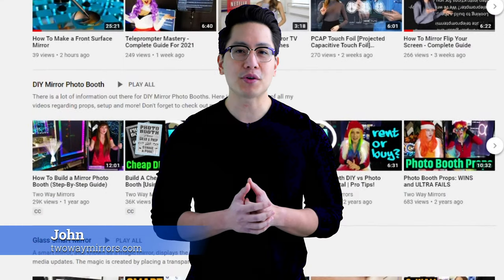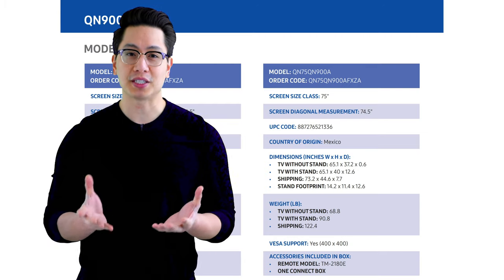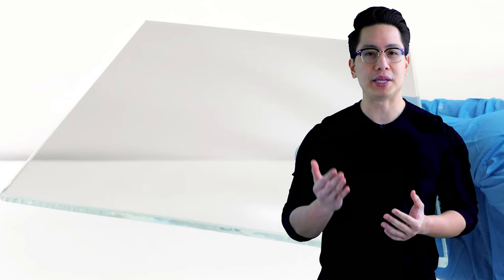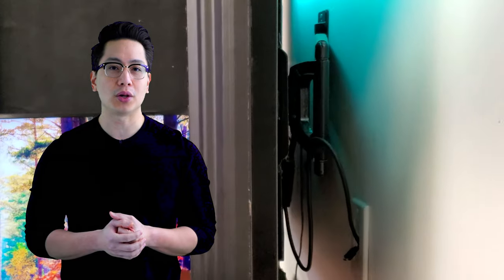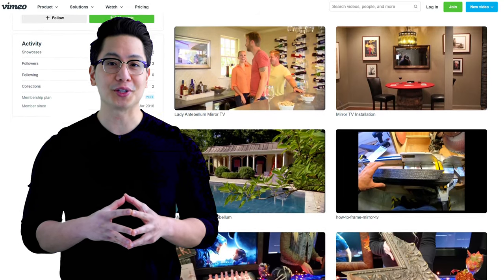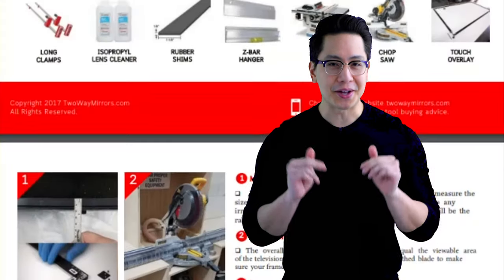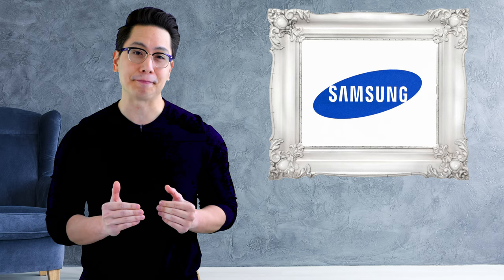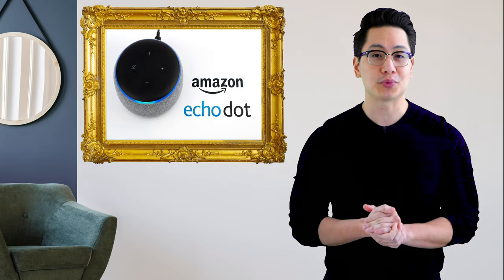Framed Mirror TV Kit [Transform Your TV Into A Mirror TV]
Learn how to make a mirror TV by adding a Dielectric Mirror and a frame that fits over it, locking into place with minimal installation.

When off, the glass functions as a mirror, when turned on it vanishes completely, providing flawless picture clarity.

Unlike a two way mirror, a dielectric mirror is tint free, providing an unobstructed view of your television straight through the mirror.

SHOUTOUT
Hi, I'm John with Two Way Mirrors! Every week, we bring you new lessons on mirrors based off our expertise in the glass and mirror industry.

BENEFITS
A frame kit is engineered to fit the model of TV you have, as opposed to other kits out there which are a one-size-fits all thing you need to figure out. Using the manufacturer specifications, along with our 15+ years of experience allows us to make you the perfect frame that simply locks into place.

If you're after a more affordable solution, or prefer to have a local framer work on your TV, I've left you all the details down below on how we make them.

The magic of the frame mirror TV is the glass, which is superior to every other kind on the market. It's a dielectric mirror, which is also known as an optical grade beamsplitter. It combines precise reflection with a tint free, low iron substrate to provide flawless picture clarity.

INSTALLATION
The frame mirror kit fits over your TV on the wall, or for a more secure installation its placed into the frame and secured on all sides with the included Z bar hanger. 90% of the installation is simply stringing cables back through your wall so your installation looks great when finished.

If you're looking for a local installer, this will save you a ton of time because anyone can do it. A local AV installer or electrician can offer a professional cabling solution, so that's a great option when you want to hook up all your devices. I've left you a ton of our celebrity installations down below so you can see exactly what it looks like.

We include an ultra slim wall mount with all our kits, which keeps your TV within 3/8" of the wall. A matching side frame wraps around the TV, and goes back to the wall for a seamless appearance.

TOUCH FOIL
One of the coolest features of the dielectric mirror is that you can combine it with an IR frame or P-CAP foil which adds touch capability--straight through the mirror.

I'll leave you all the details down below exactly how touch technology works and how you can add it to your dielectric mirror.

CHOOSING YOUR TV
We'll build a frame to fit over any brand and model you want. If you're unsure what type of TV to purchase, Samsung QLED TVs are often recommended because of their high brightness and exceptional viewing angle.

By using a Samsung Smart TV, you'll have all the features offered by their built-in operating system, including apps such as Netflix, Hulu, and Youtube, wi-fi, bluetooth, and phenomenal brightness and clarity.

For additional capabilities, you can also plug in Roku, Apple TV, Google ChromeCast, Amazon Fire TV, or a Windows PC. Alexa can be added for additional voice-recognition features.

CONCLUSION
A lot of people ask, what’s the difference between using a standard Two Way Mirror and a dielectric mirror?

Dielectric mirrors are manufactured with a dielectric multilayer process which optimizes the transparency and reflection.

The coating prevents tarnishing, offers enhanced durability, and it’s easy to clean with standard cleaners such as Windex.

ORDERING A KIT
If you need any help with your project, we’re glad to help! or shoot us an email!

0:00 Introduction
0:35 Mirror TV Kit
1:03 Dielectric Mirror TV Glass
1:20 Framed Mirror Kit Installation
2:04 Touch Capabilities
2:21 Samsung TV
2:56 Two Way Mirror vs Dielectric Mirror
3:17 Contact Us